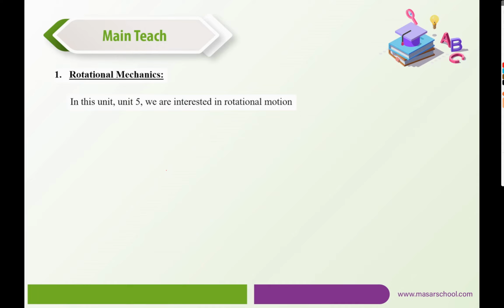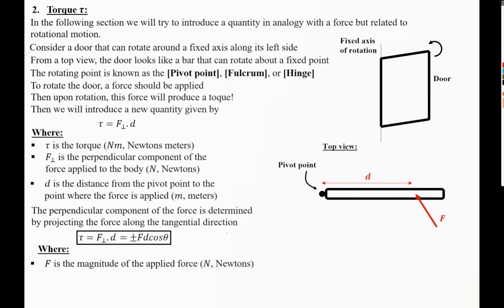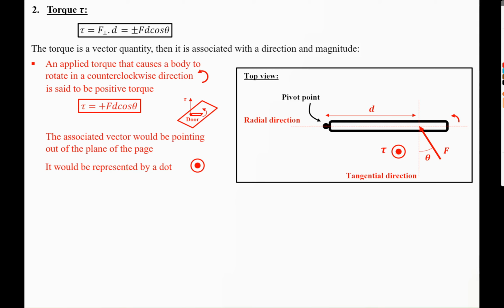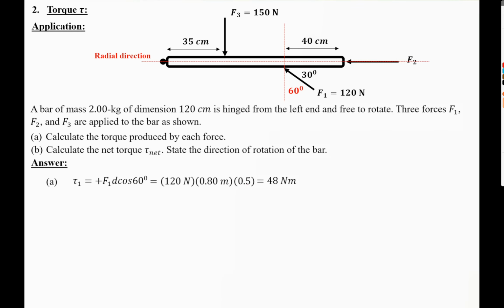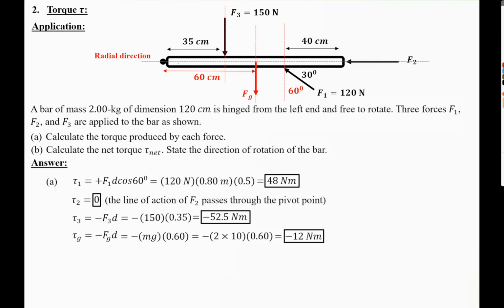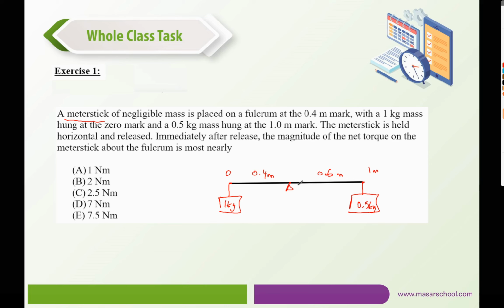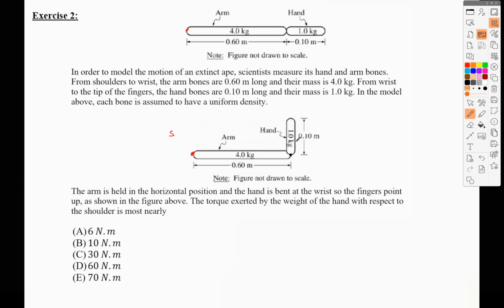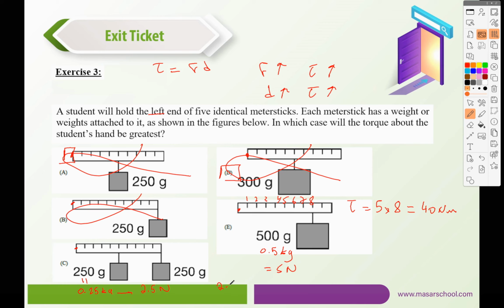unit 5 class 1